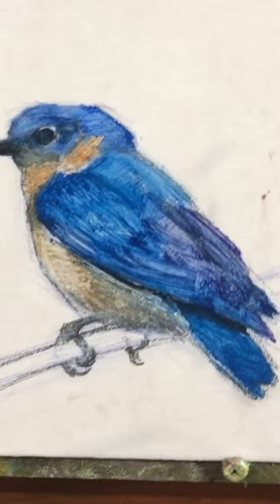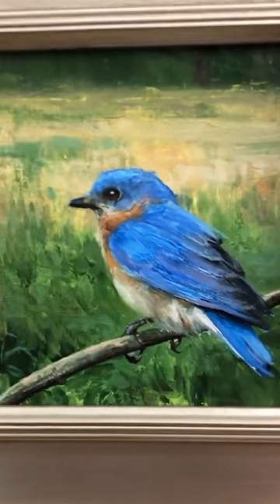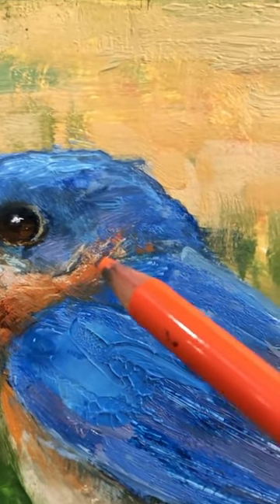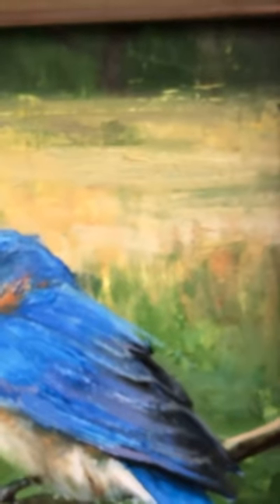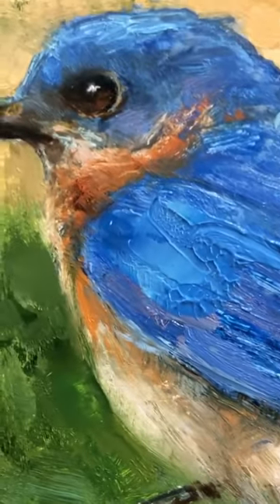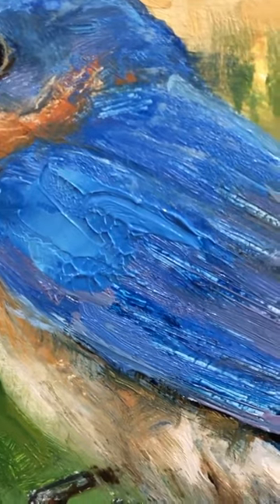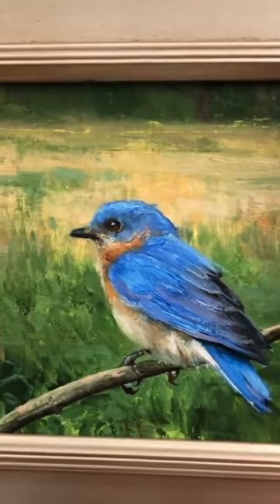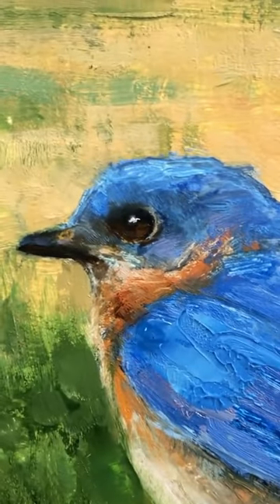Using Prismacolor Colored Pencils to Create Variety in my Oil Paintings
If you would like to learn how to create your own paintings, check out my art school, and paint with me